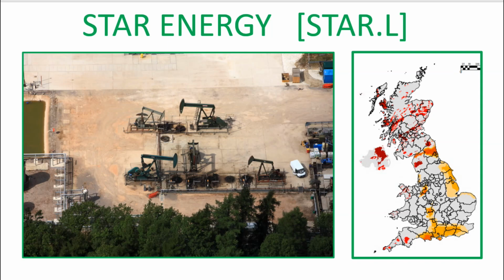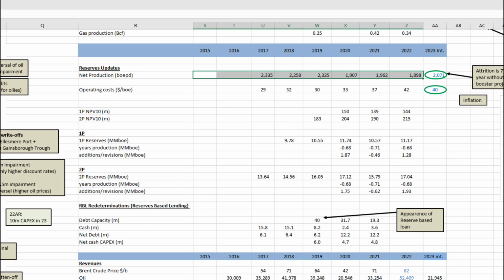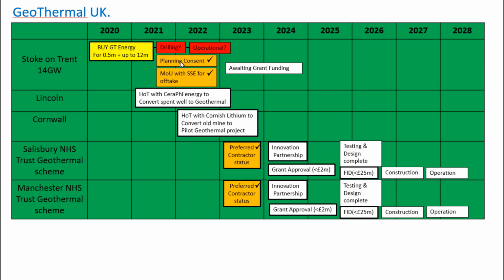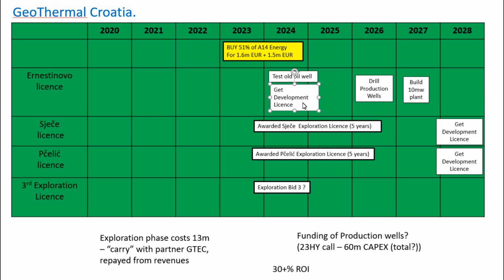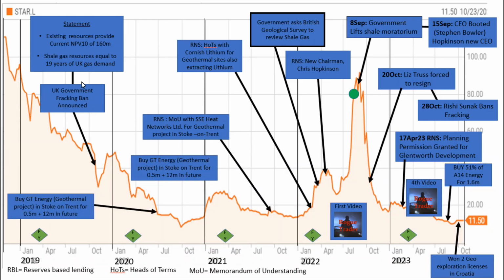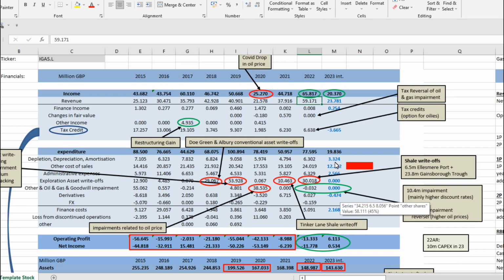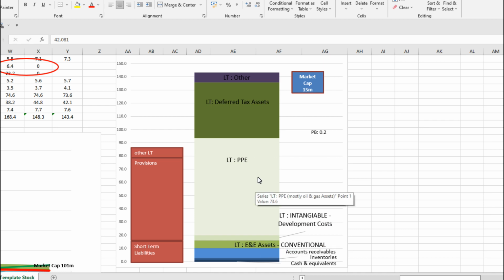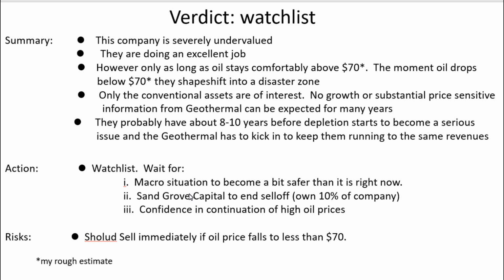STOCK ANALYSIS UPDATE - Star Energy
I assess Star Energy as a High Risk High Reward speculative play!

Welcome to Rogue Trader - I am using these videos as a motivation to to put in the work required to research individual stocks - please do comment if you see any mistakes or have any critiques as such feedback is valuable!